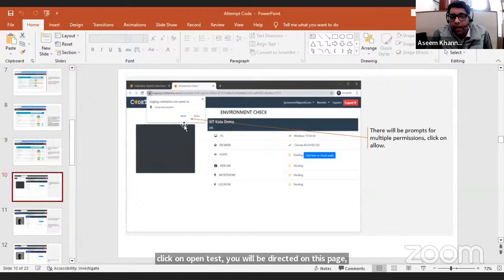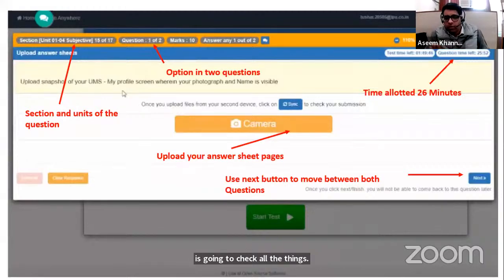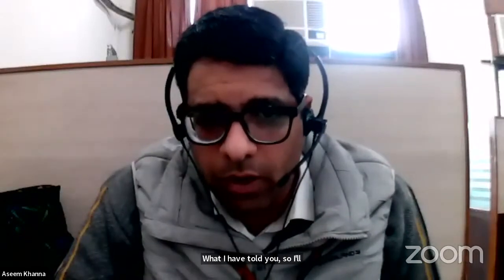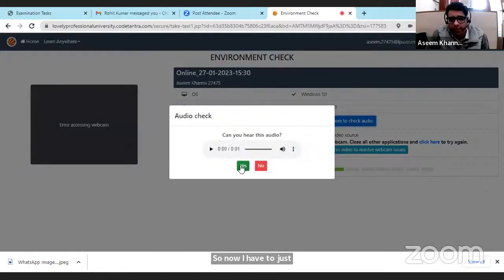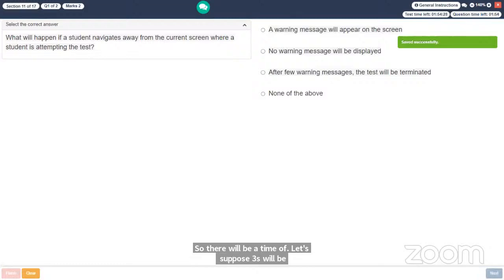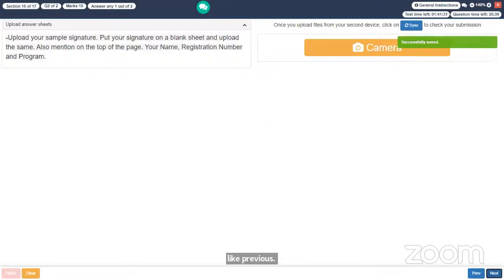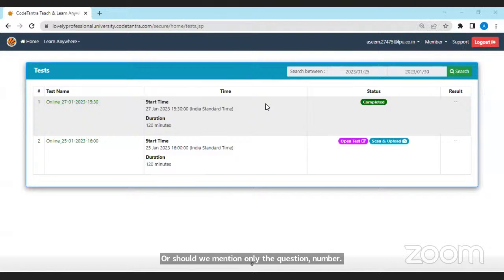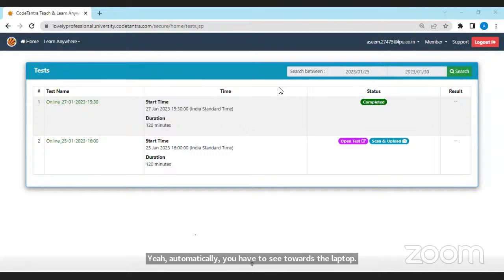How to attempt the Online exam?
LPU Online programmes, incorporating the best of curriculum, the expertise of academia and industry and the latest in technology, aim at providing quality higher education at par with conventional study mode to all the aspirants irrespective of their geographical locations and current life positions.

The programme gives the freedom to its learners to conveniently juggle their professional, academic and personal lives  because they aren't tied down to a fixed schedule. The award winning LMS popularly known as LPU e-Connect allows the learners to access the e-learning content anytime anywhere and offers face to face interactions with faculty, live classes, webinars, recorded lectures and much more.